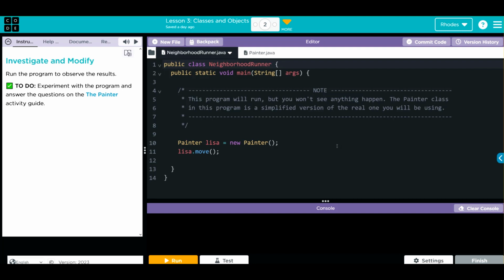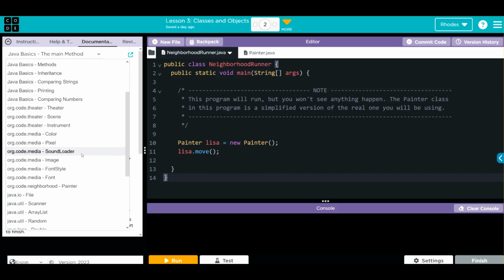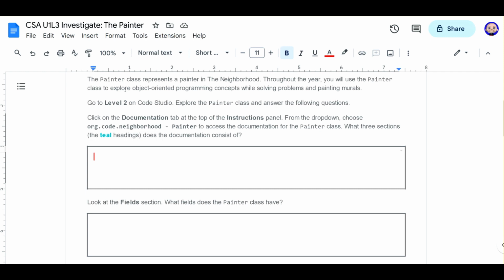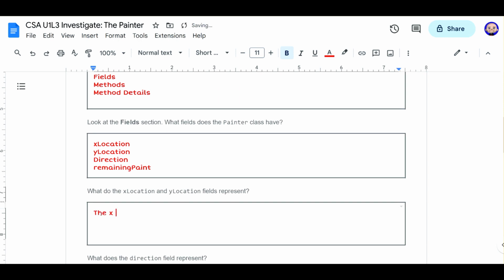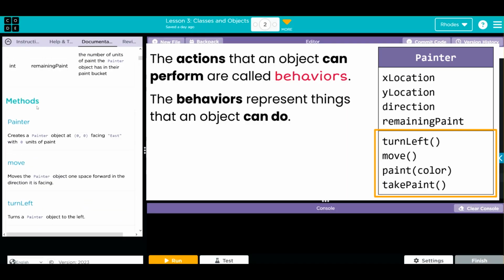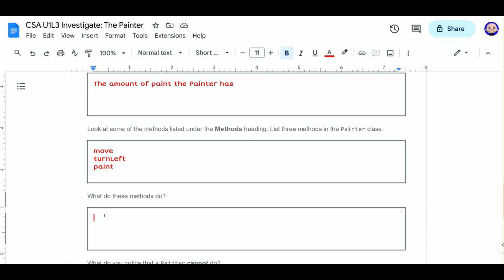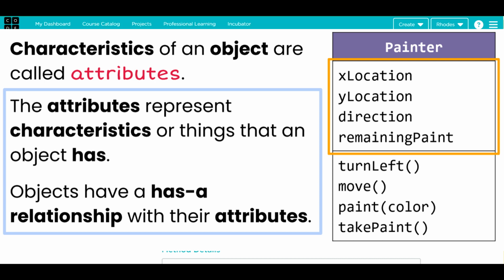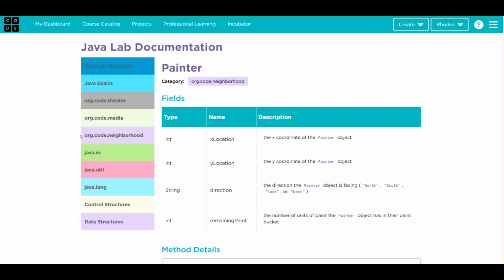**UPDATED** AP CS A - Code.org: Unit 1: Lesson 3 (2023)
Let's learn more about the Painter Class and what it can and cannot do!